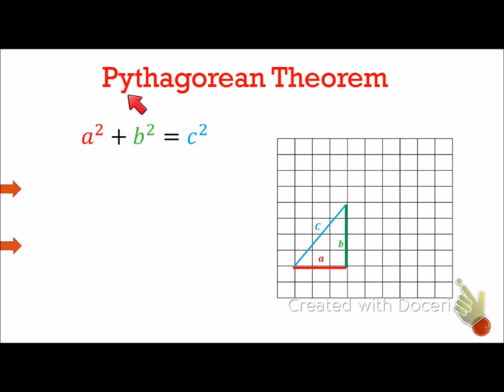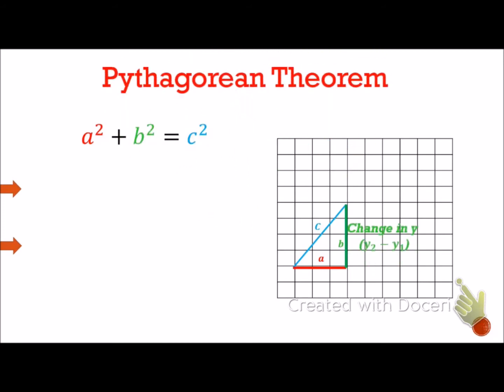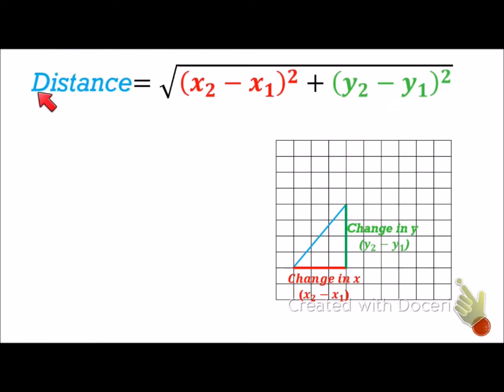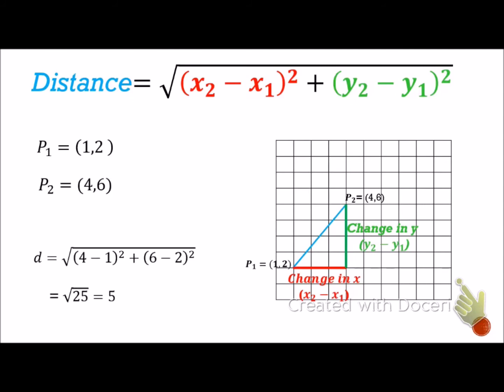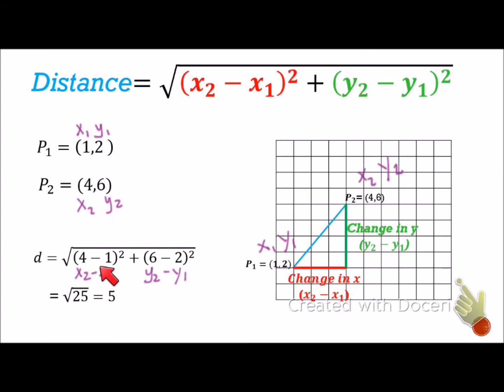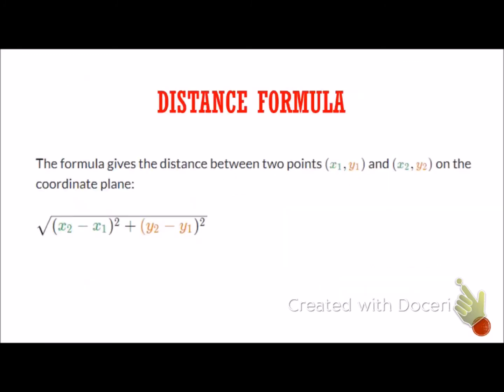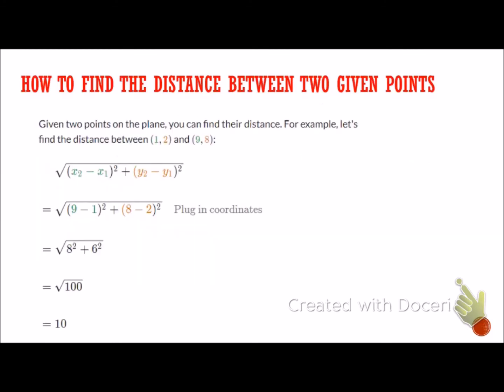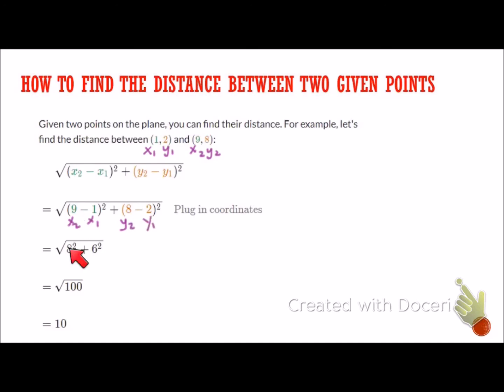Distance Formula Video Notes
use this to fill out the notes part of the distance additional topic (this isn't my video)